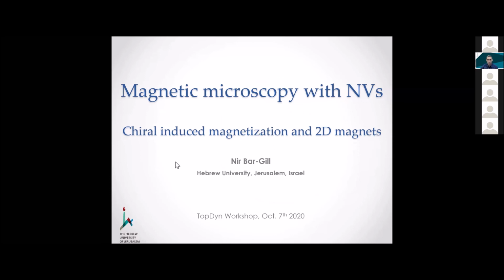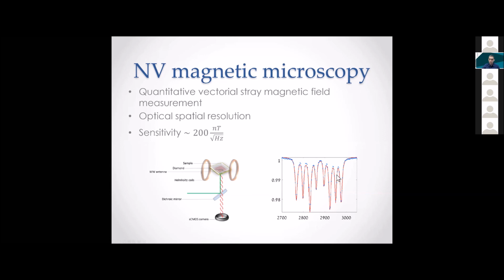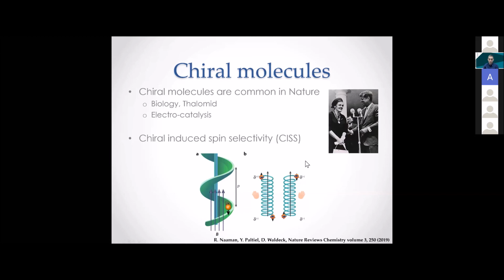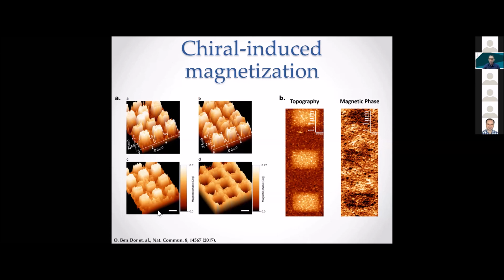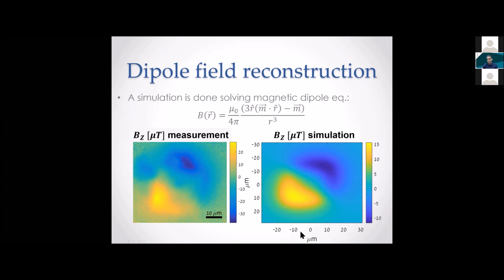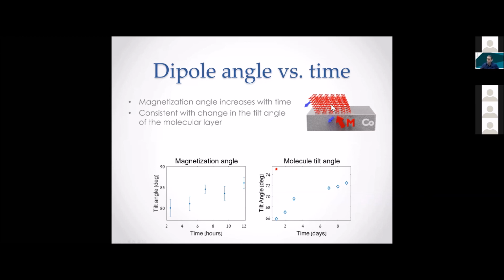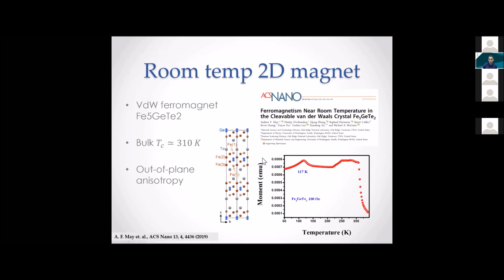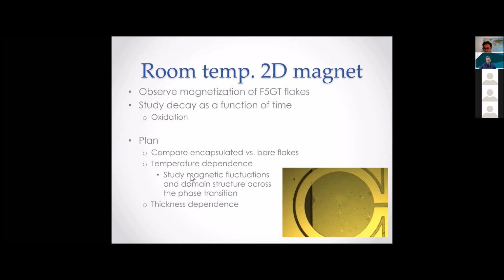Nir Barr-Gill, Hebrew University, Jerusalem, Israel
Probing chiral-induced magnetization and 2D magnets using a diamond magnetic microscope

Talk given at the Topological Dynamics (TopDyn Workshop) Virtual Workshop on 7 October 2020 organized by PETASPIN. Topology and Dynamics unite key fields of research that have recently spurred intense scientific  interest but also cover the key functionalities of devices that require stable properties combined with ultra-fast and/or low power operation. The concept of topology plays an important role in nature
and has implications in many fields of science as diverse as cosmology,
particle physics, quantum manybody systems, superfluidity, liquid crystals, and metal-lurgy. This workshop is organized with the TopDyn project funded in July 2019 as a collaboration of Johannes Gutenberg University Mainz, Technische Universität Kaiserslautern and Max Planck Institute for Polymer Research Mainz.